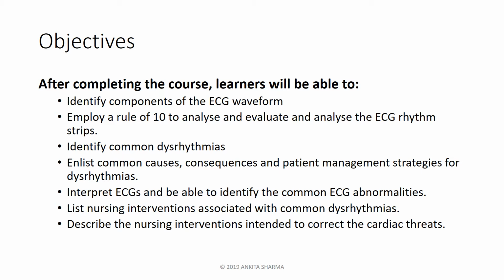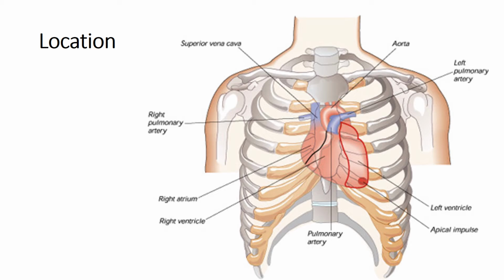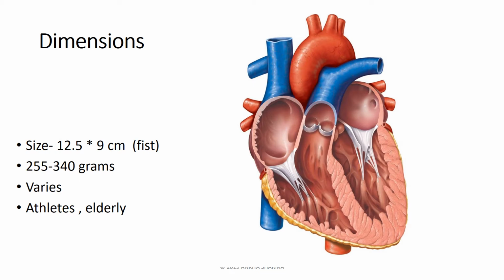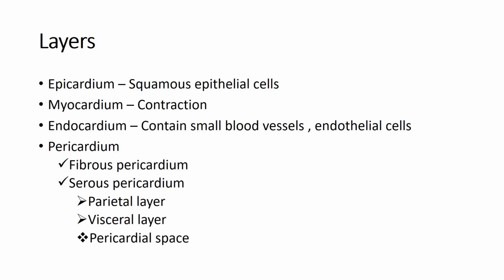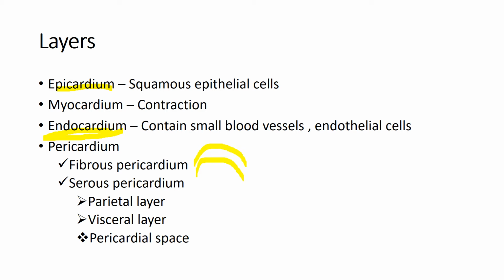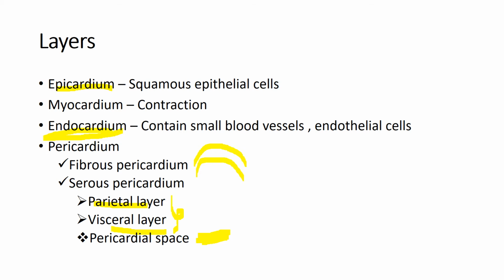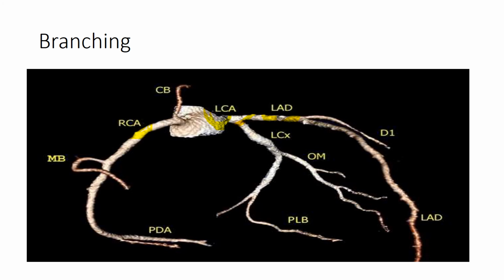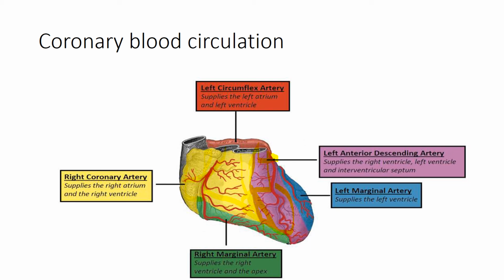w ecg part- 01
ECG LEARNING SERIES/ ECG PART -01/ CARDIAC ANATOMY/ IMPORTANT TOPIC FOR NURSING RECRUITMENT EXAMINATION